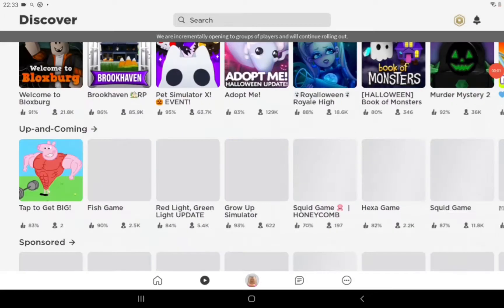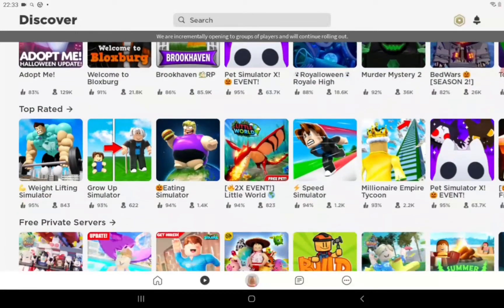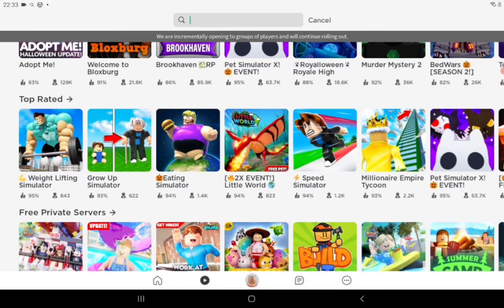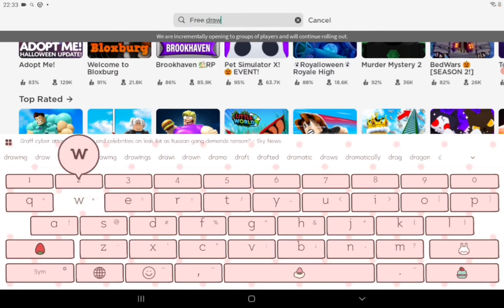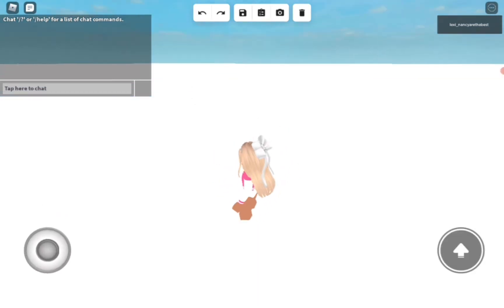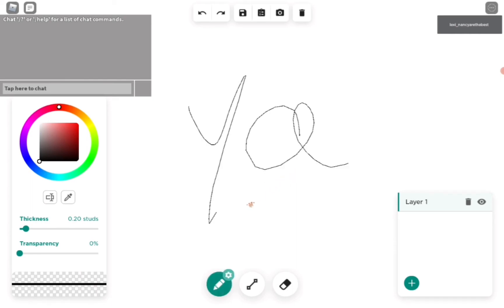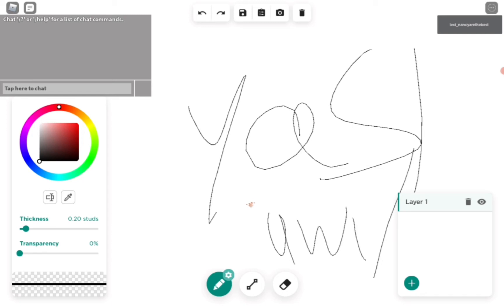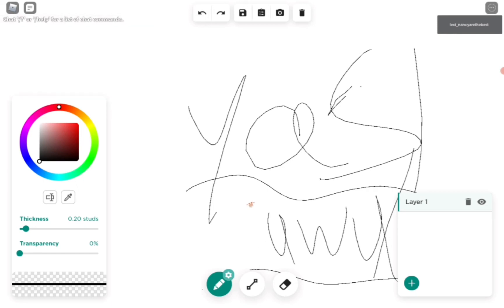ROBLOX IS BACK!! OMG!!